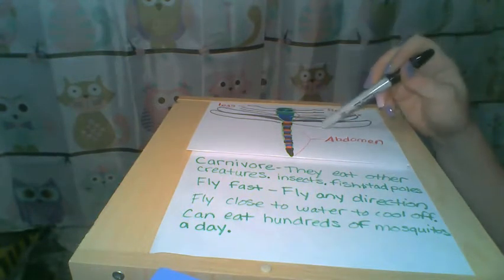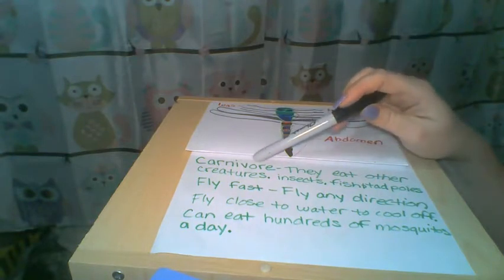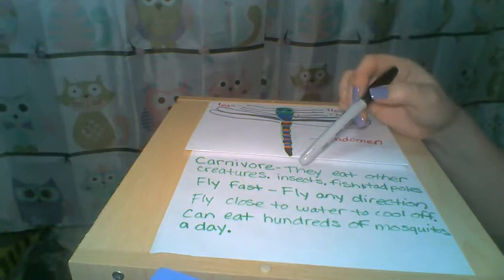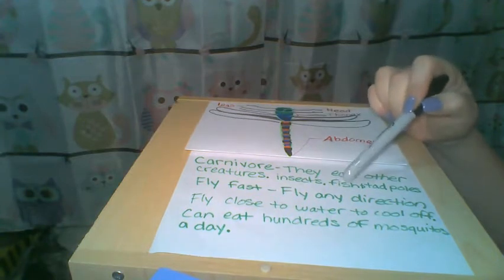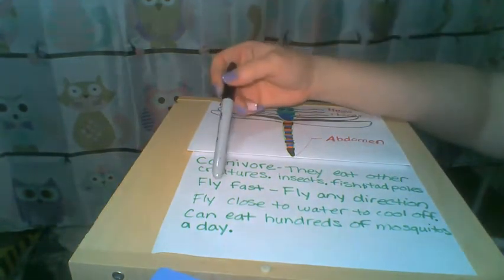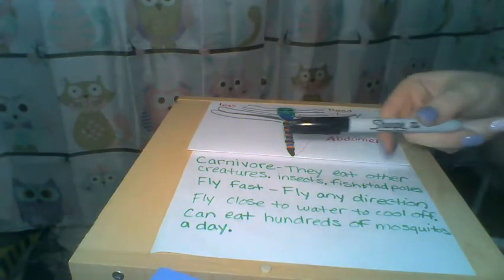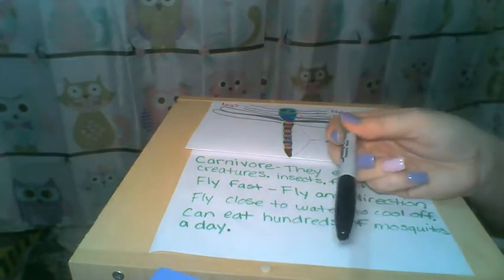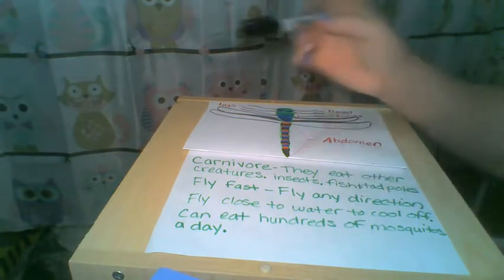Dragonfly facts and Art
Drangon Fly Facts. Dragon Fly painting without paints.